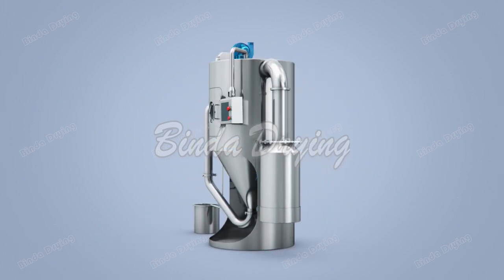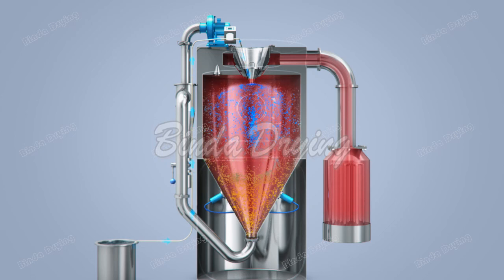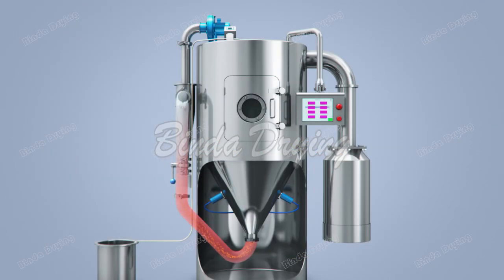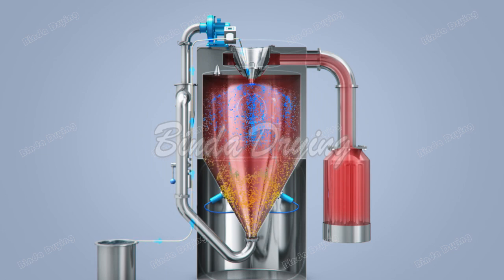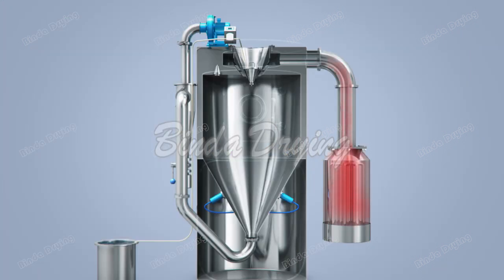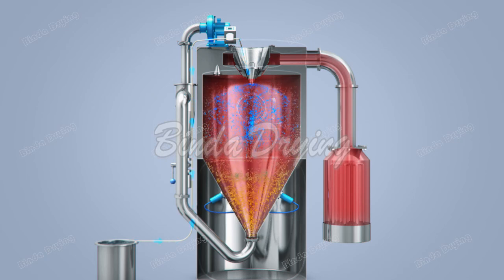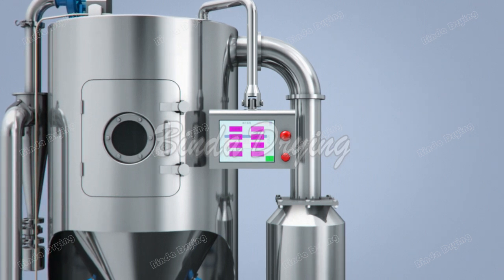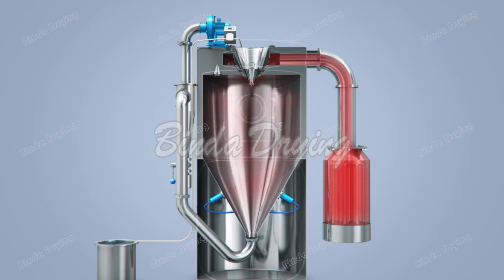High speed centrifugal spray dryer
LPG high-speed spray dryer is a cutting-edge equipment designed for liquid forming and drying applications. It uses atomization technology to greatly increase the surface area of ​​the liquid, allowing 95% to 98% of the water to evaporate quickly in the hot air flow.